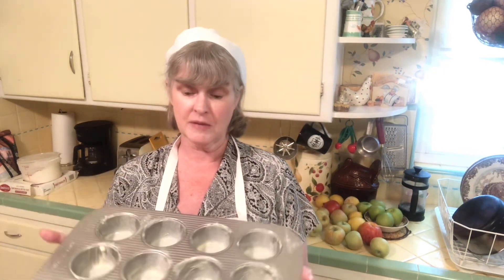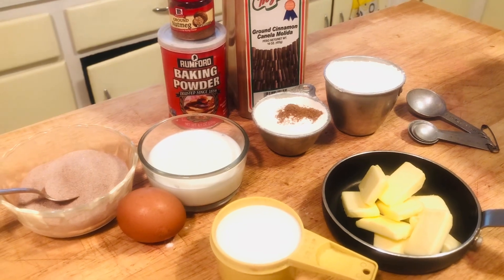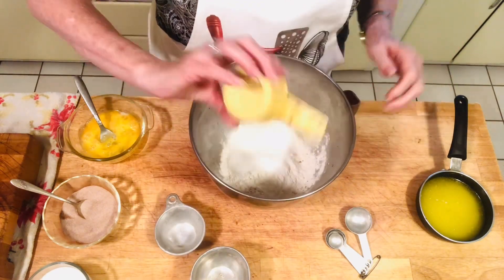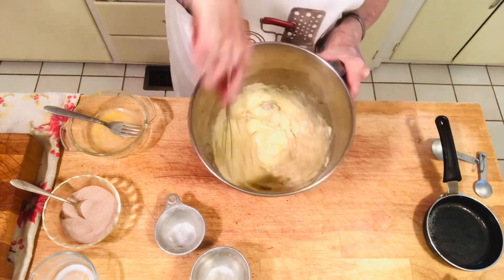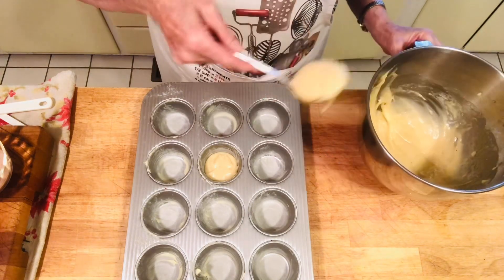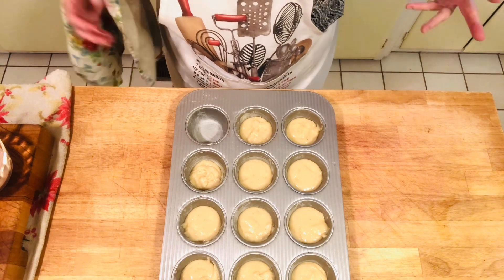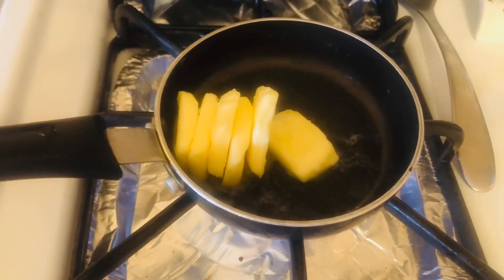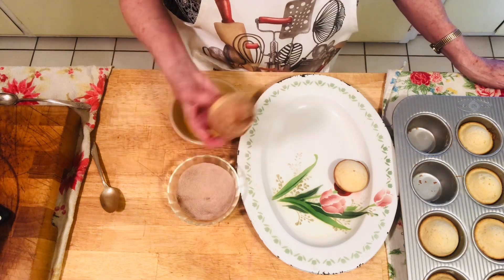CINNAMON MUFFINS (easy to make)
RECIPE: INGREDIENTS: 1 1/2 cup all purpose flour, 1/2 cup sugar, 1 1/2 tSP baking powder, 1/2 tsp salt, 1/4 tsp nutmeg, 5 tbs melted butter, 1 egg ( room temperature),1/2 cup warm milk.

For topping: 1/3 cup sugar, 3/4 tsp cinnamon, 3 tbs melted butter

Preheat oven 350•F Whisk dry ingredients together until well combined. Add warm milk, beaten egg, and melted butter. Mix batter to combine, don’t over mix. Can be done by hand. Batter will be thick.
Place in muffin cups and bake at 350•F for 20 minutes. ( Check after 15 minutes, depending on your oven) Muffins done when golden on bottom and toothpick comes out clean. ENJOY 😊